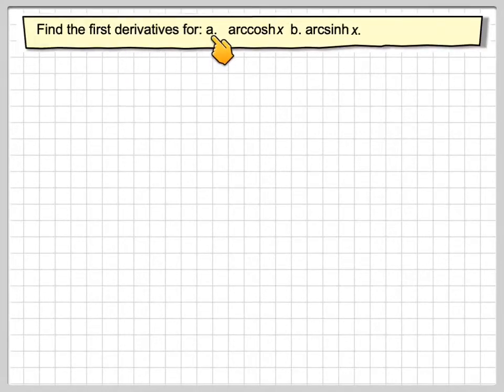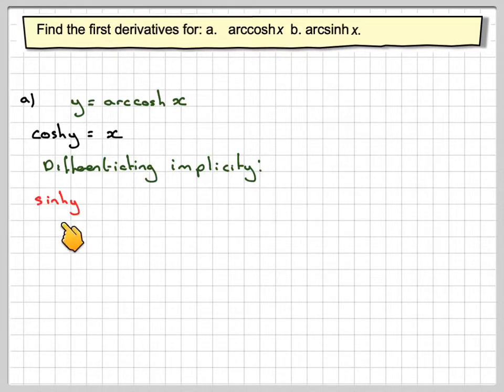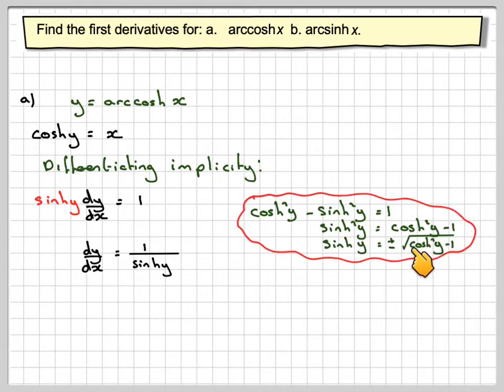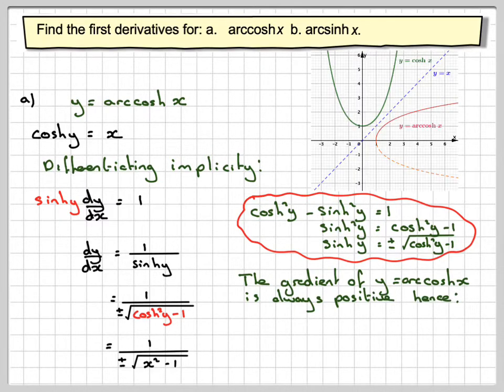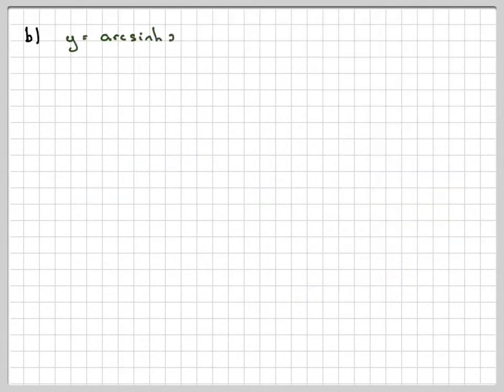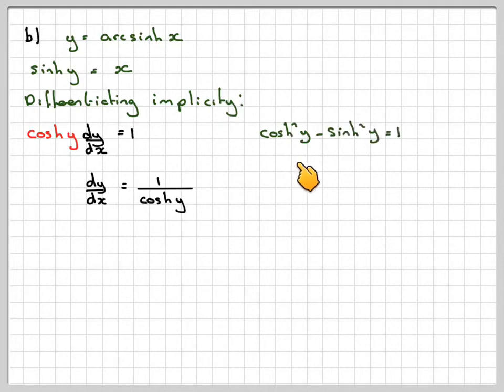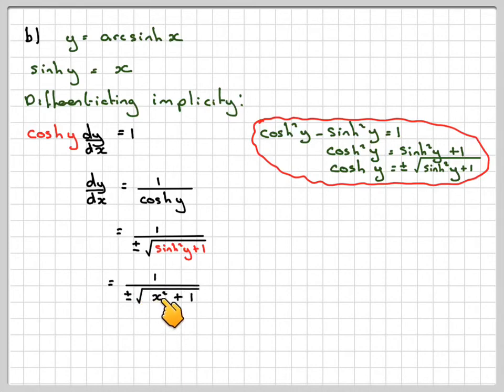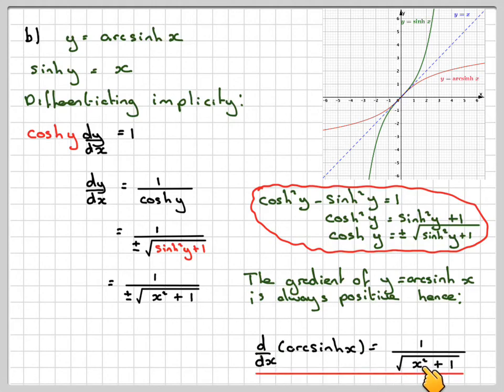Finding the derivatives of arccosh x and arcsinh x